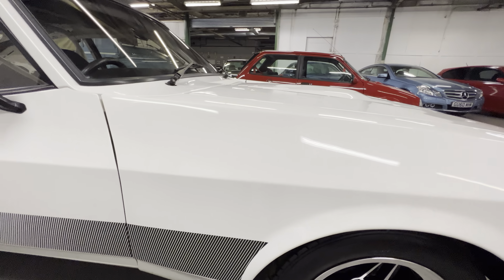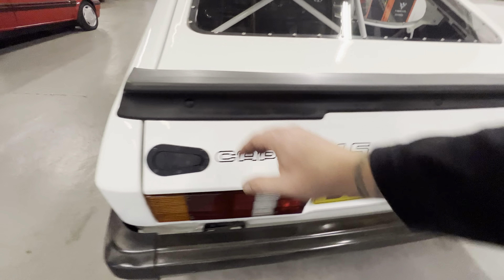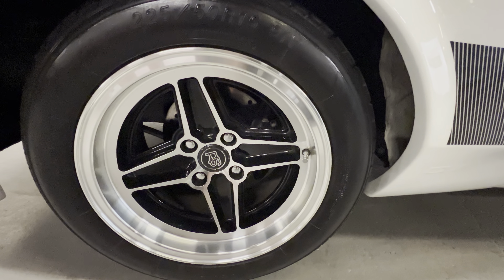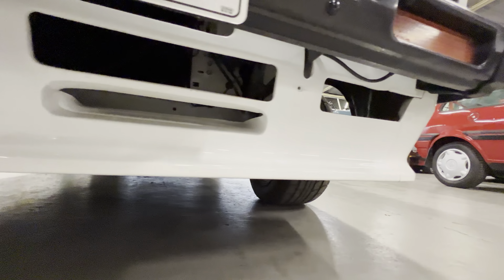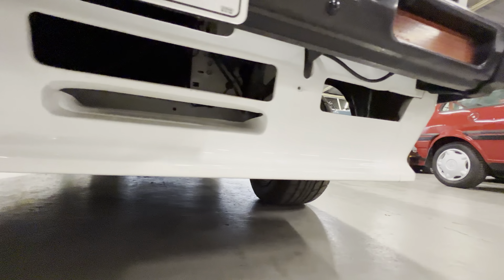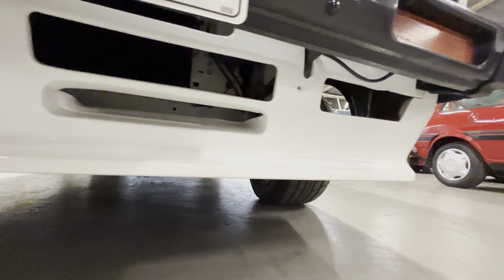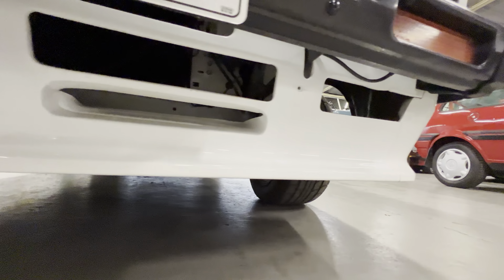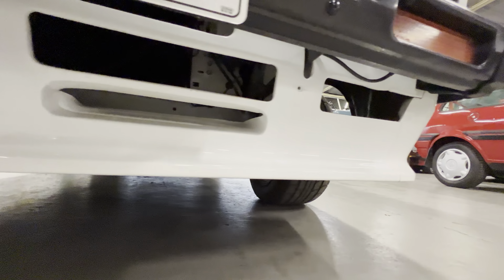Ford Capri 3.0 S - Factory Xpack!